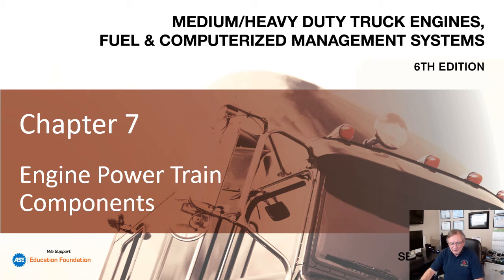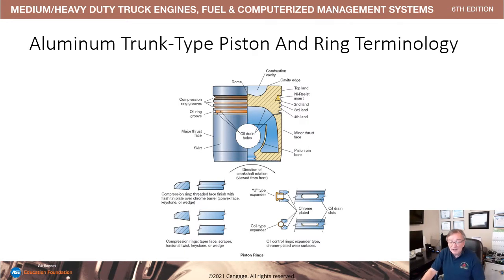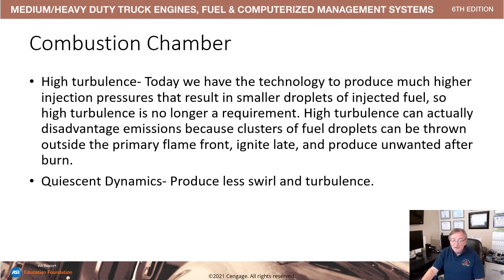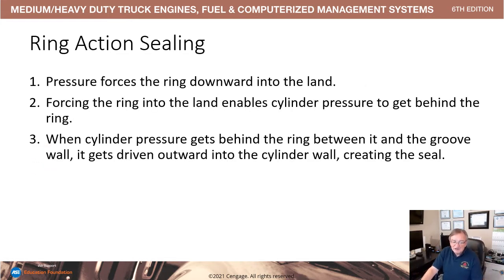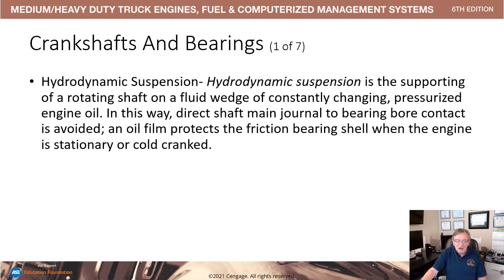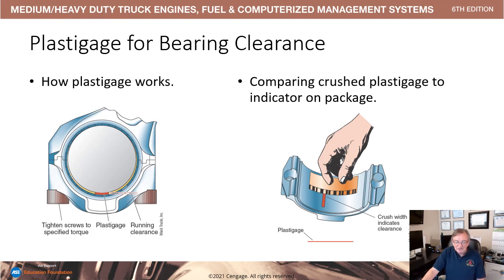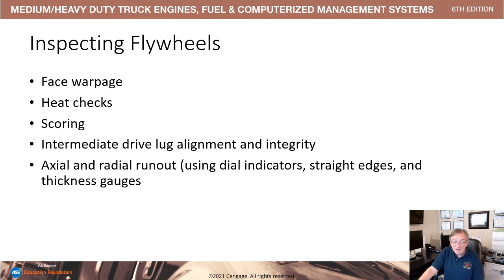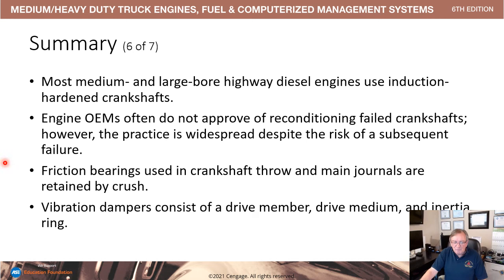Ch 7 Engine Powertrain Components